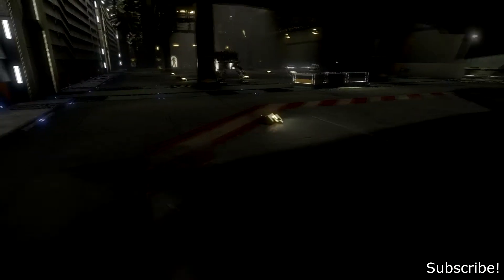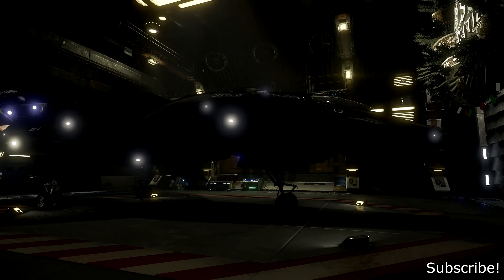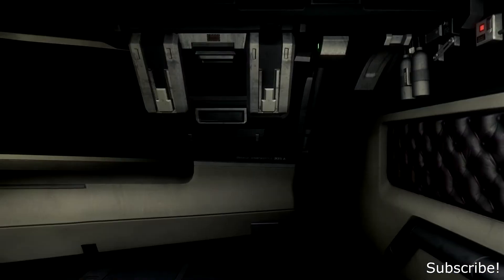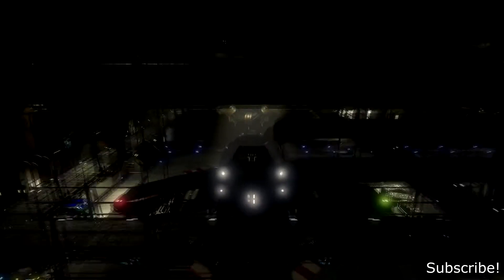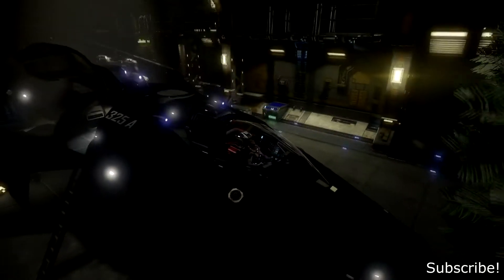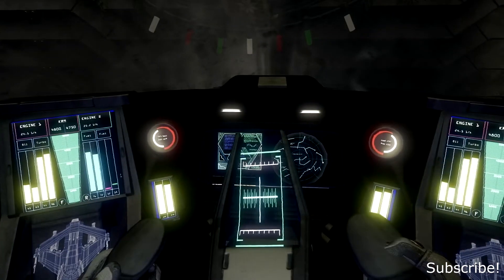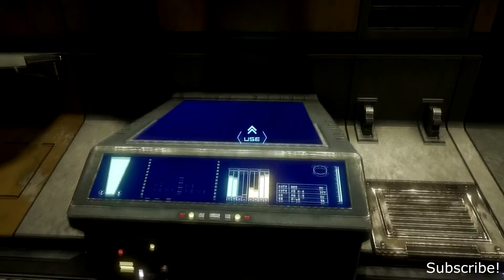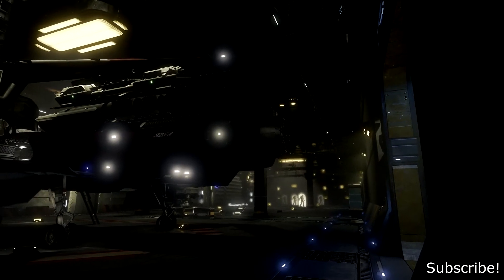Star Citizen - Hangar Module - Origin Jumpworks 325a